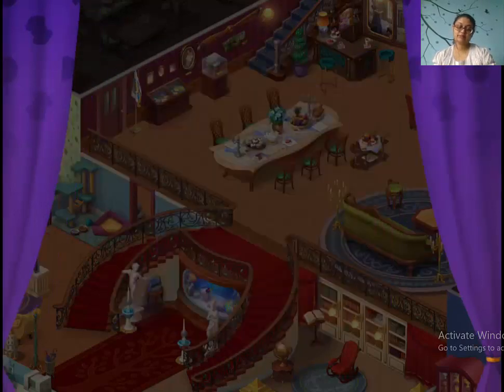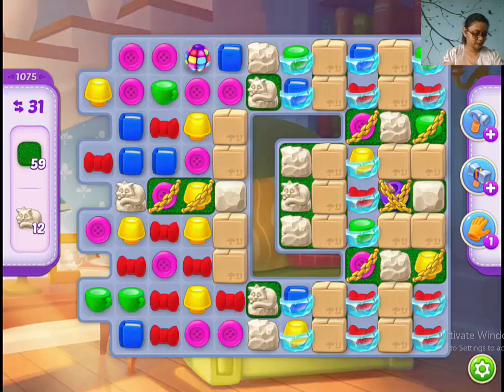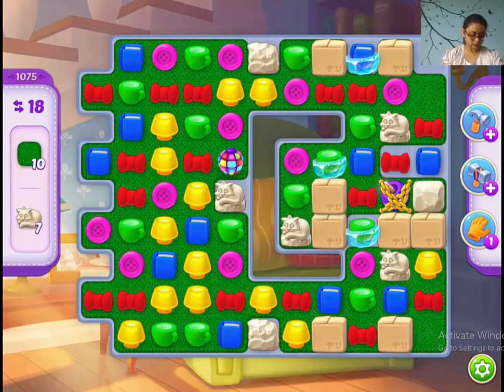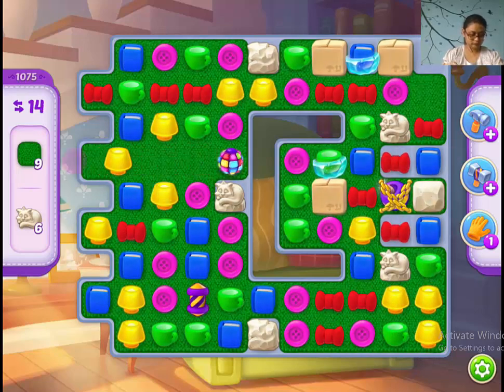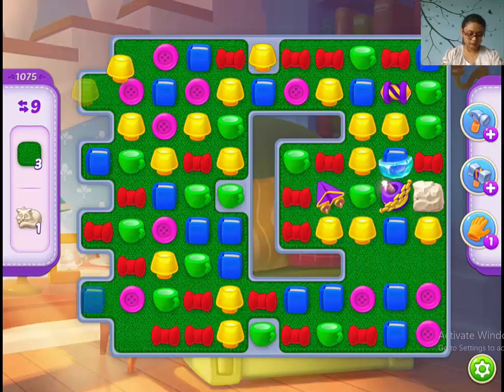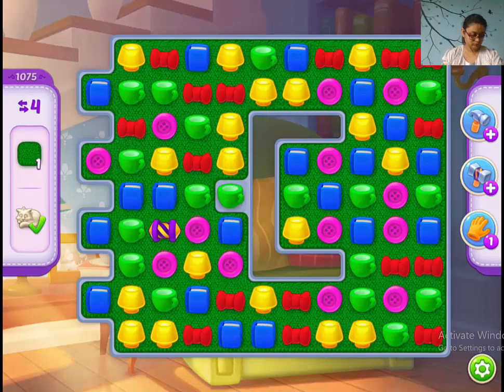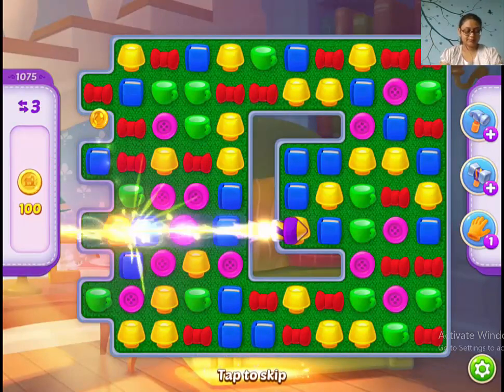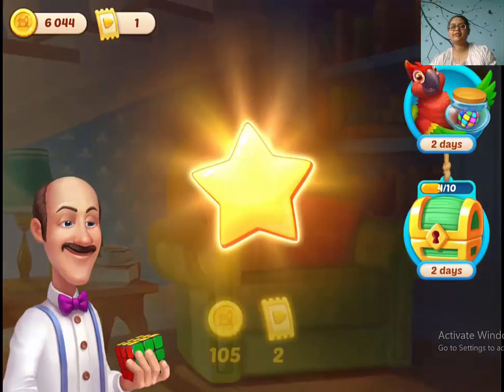Homescapes Level 1075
This is a hard level. You need to lay carpets and collect statues. There are boxes and iced items. Watch the video to see how I win this level.